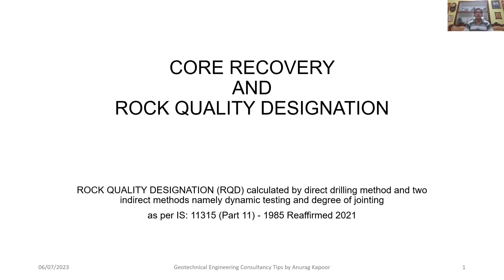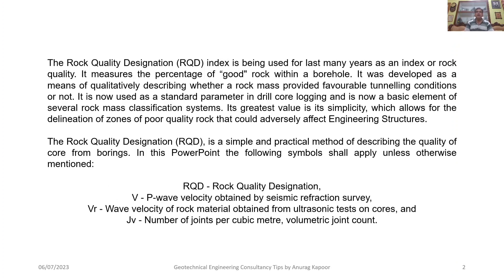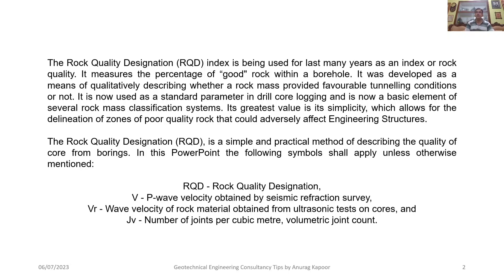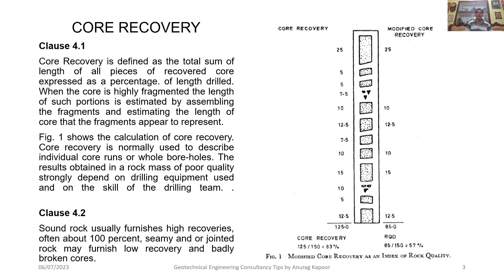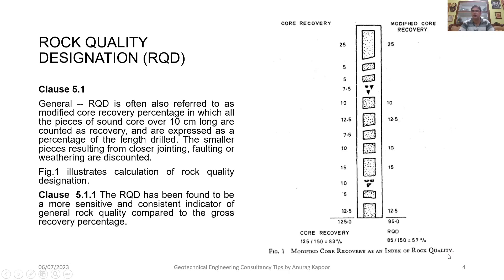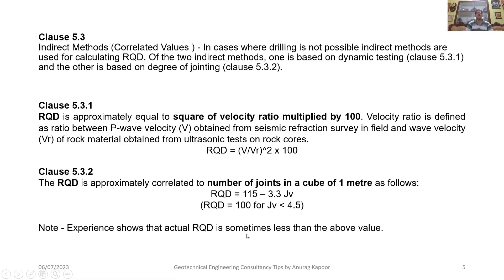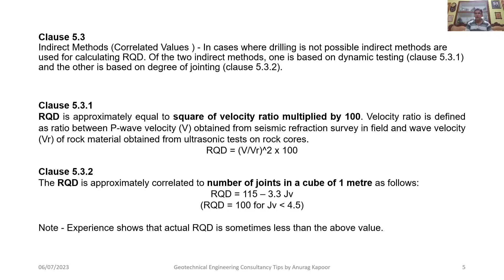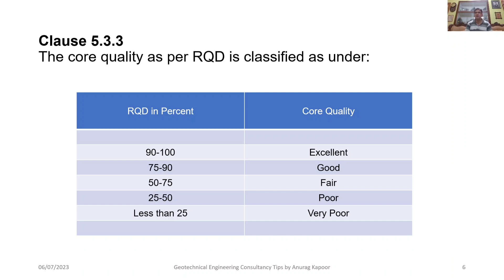Core Recovery & Rock Quality Designation: RQD by direct & two indirect methods | IS:11315(Part11)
This Lecture 95 in series of my YouTube Channel “Geotechnical Engineering Consultancy Tips” explains about Core Recovery & Rock Quality Designation (RQD) calculated by direct drilling method as well two very less known indirect methods namely dynamic testing and degree of jointing as per IS: 11315 (Part 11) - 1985 Reaffirmed 2021. The Rock Quality Designation (RQD) index is being used for last many years as an index or rock quality. It measures the percentage of “good" rock within a borehole. It was developed as a means of qualitatively describing whether a rock mass provided favourable tunnelling conditions or not. It is now used as a standard parameter in drill core logging and is now a basic element of several rock mass classification systems. Its greatest value is its simplicity, which allows for the delineation of zones of poor-quality rock that could adversely affect Engineering Structures. The Rock Quality Designation (RQD), is a simple and practical method of describing the quality of core from borings.